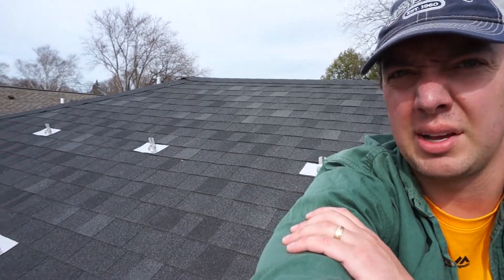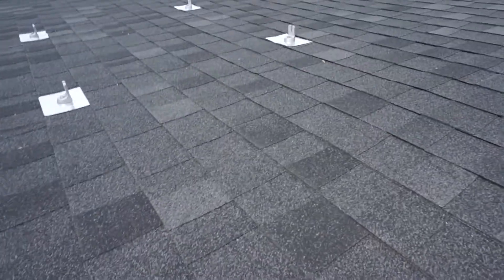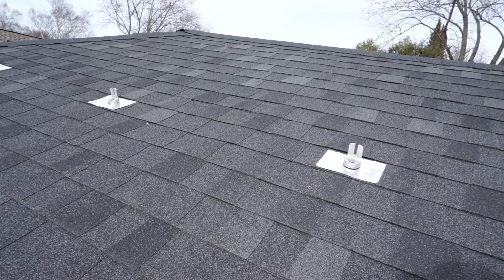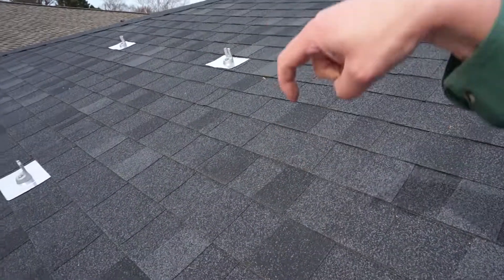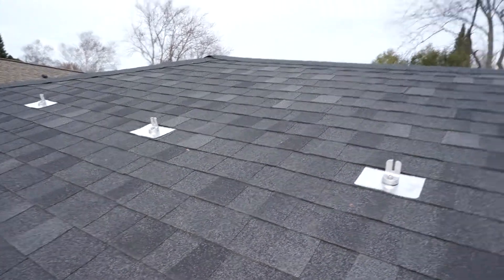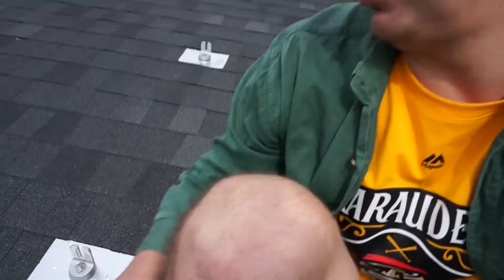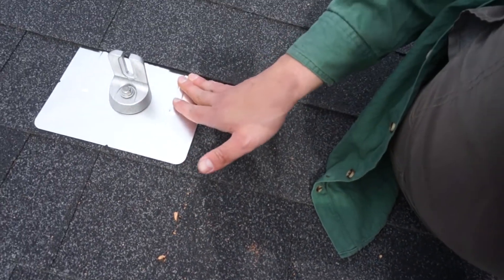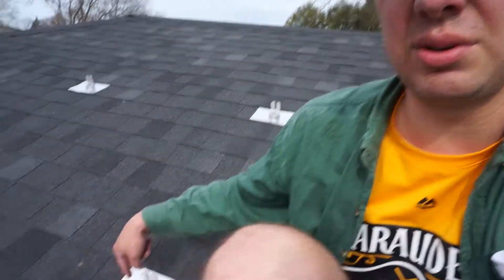Project Solar DIY Install Day 1: Ironridge Flashvue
I want to bring you with me through the process of DIY solar through Project Solar.